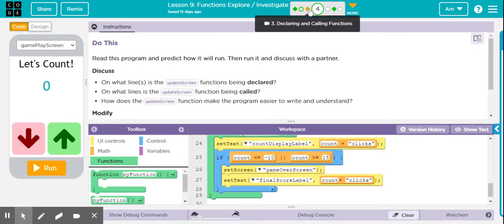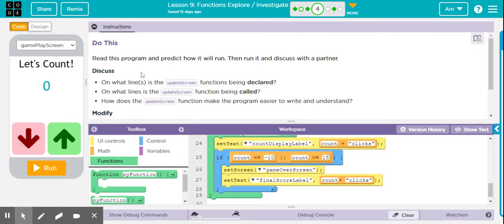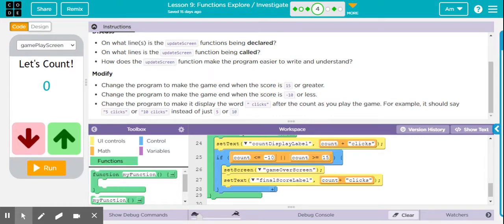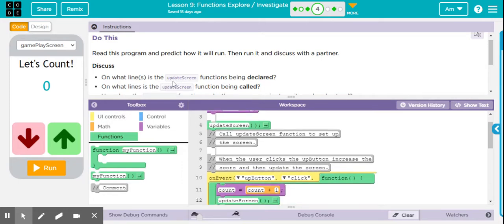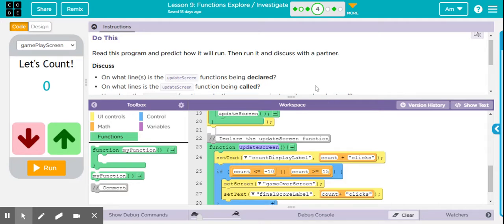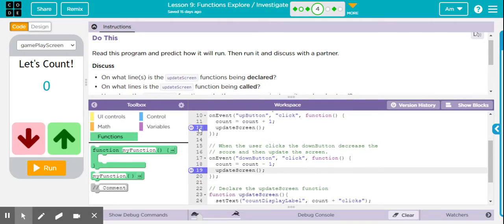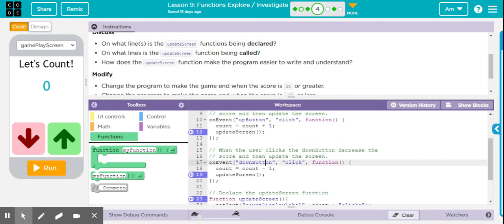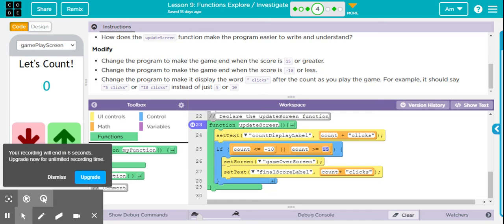Code.org - CSP Unit 4 - Variables, Conditionals, and Functions ('20-'21): Lesson 9 #4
Functions Explore / Investigate
Unit 4
lesson 9
Level 4